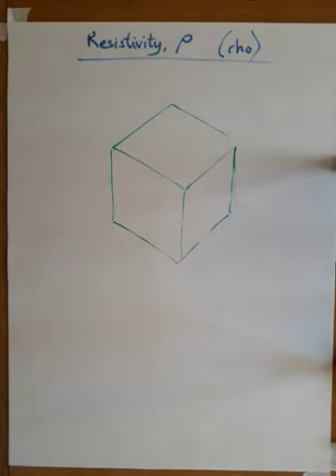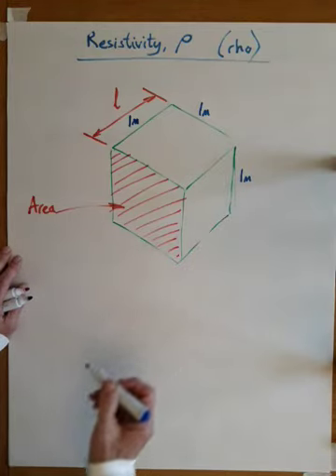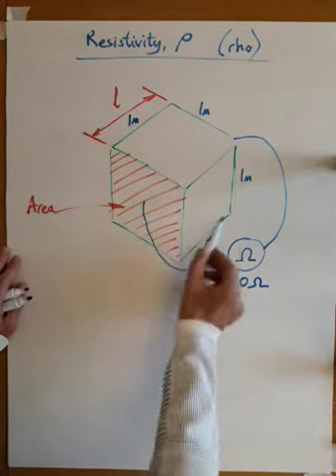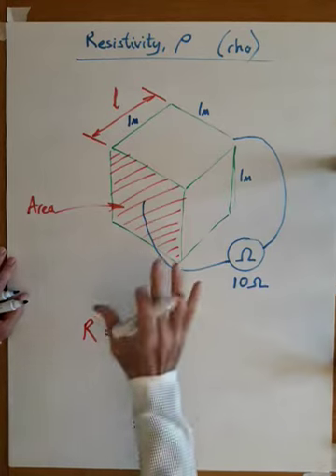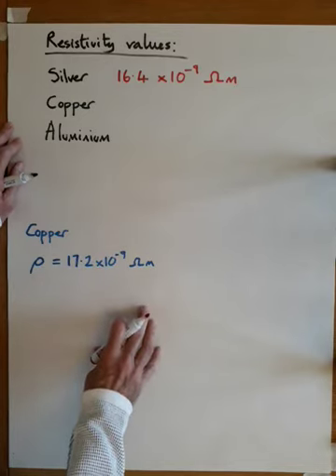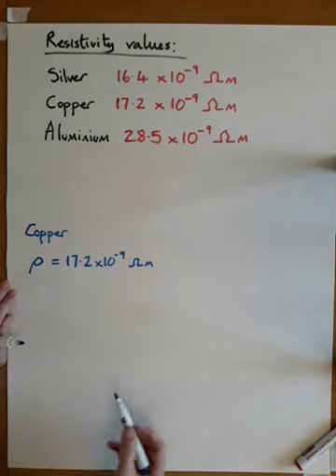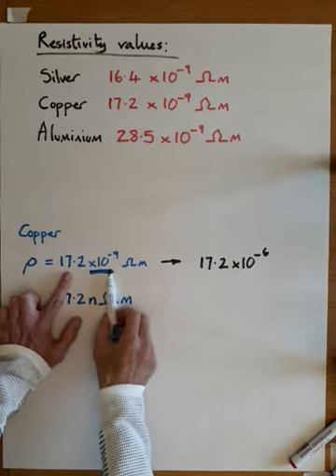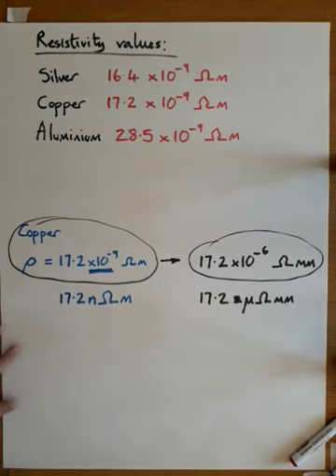RESISTIVITY 2 - the formula and different materials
Introducing the formula for resistivity, the Greek letter rho and linking resistivity to standard form and multiples.